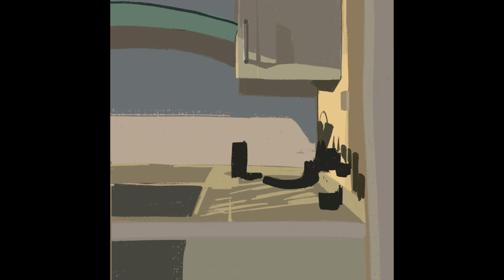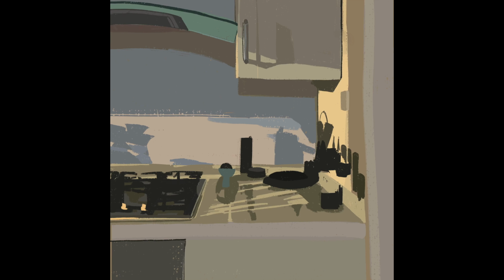HOW TO COLOR SPACE (Procreate) 💛 Lighting, Temperature, Form Guide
This video focuses on temperature in relation to light, shadow and value. I go into depth with how these relate and how colours contexts effect the way colour operates in an image.

Full video WITHOUT audio will be on my IGTV